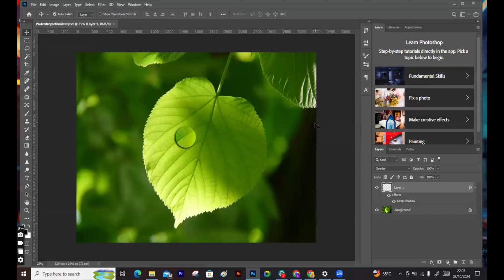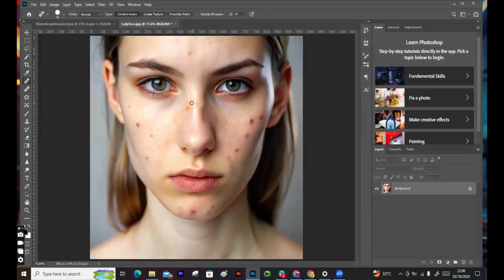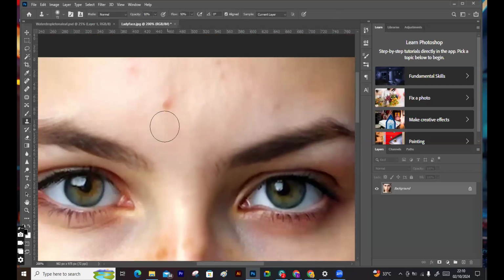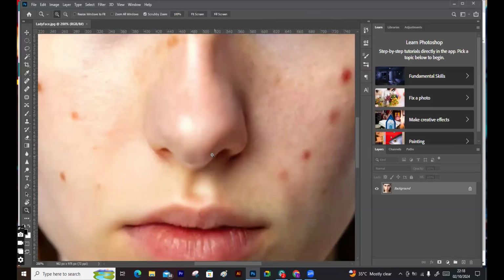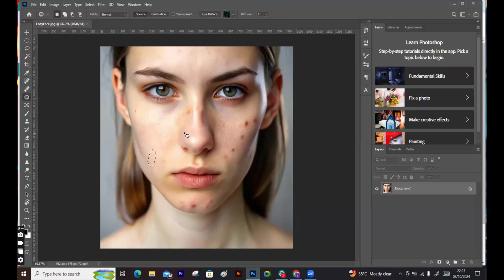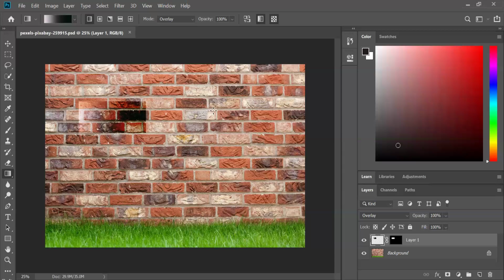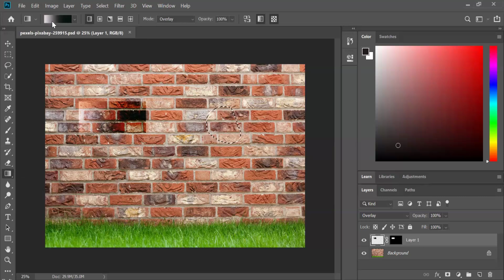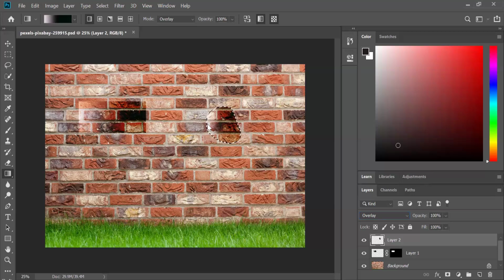Graphic Design - Skin retouching